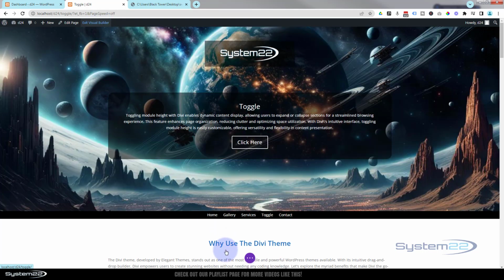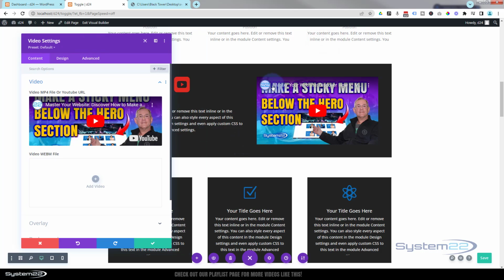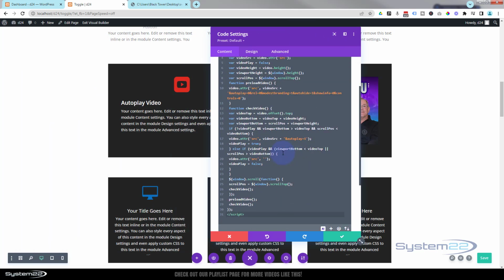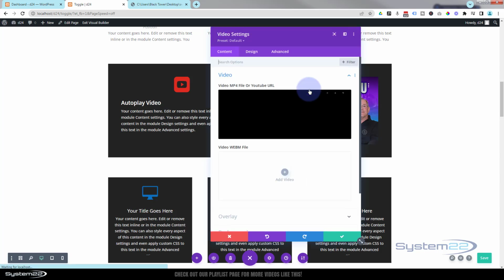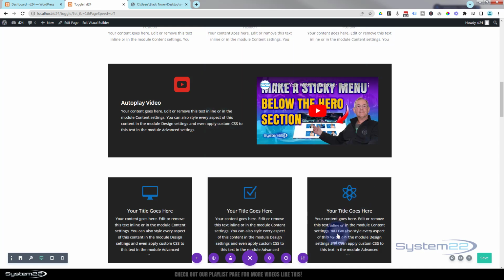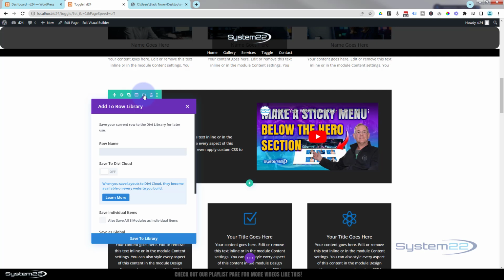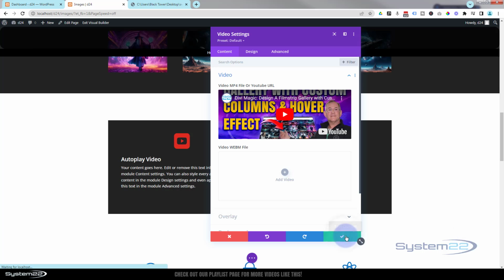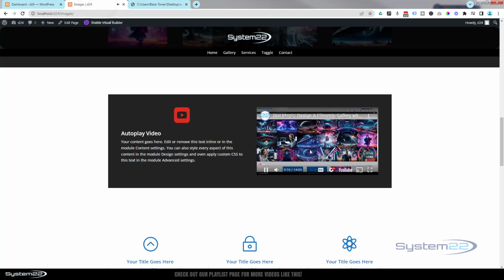Divi Theme: How to Auto-Play Videos Only When Scrolled Into View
In this comprehensive tutorial, we dive into the Divi Theme to show you exactly how to autoplay a video only when in view using the powerful Divi Theme Video Module and a Code Module with some JS code. Whether you're a seasoned web designer or a beginner, this step-by-step guide will help you enhance user engagement on your site by implementing a seamless video autoplay feature. By leveraging the flexibility of Divi Theme and the precision of JavaScript, you'll learn how to make your videos autoplay only when they come into view, providing a smoother and more dynamic user experience.

Join us as we explore the intricacies of the Divi Theme Video Module and demonstrate the process of integrating a Code Module with custom JavaScript. This video is packed with essential tips and tricks to help you master the Divi Theme, from initial setup to final implementation. Perfect for anyone looking to elevate their web design skills, this tutorial ensures that your videos are not only eye-catching but also perfectly timed to play when your audience is ready to watch.

v=ZAO2MH0dQtk&list=PLqabIl8dx2wo8rcs-fkk5tnBDyHthjiLw

v=rNhjGUsnC3E&list=PLqabIl8dx2wq6ySkW_gPjiPrufojD4la9